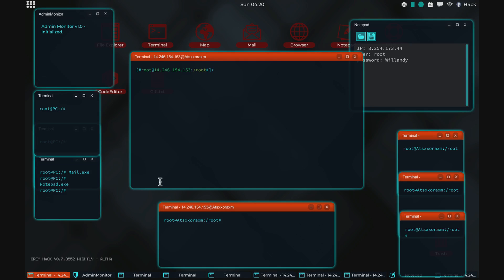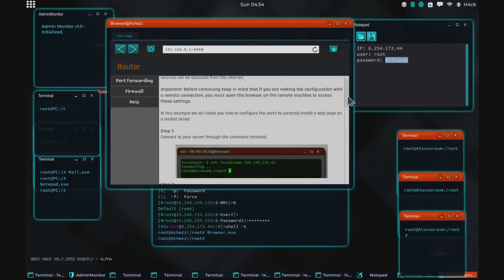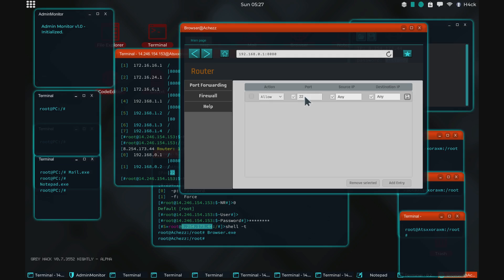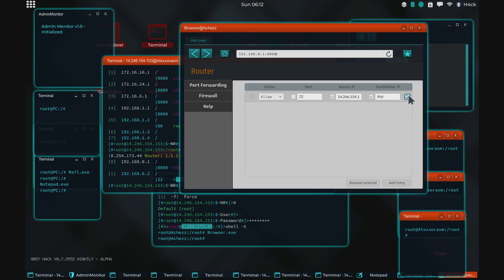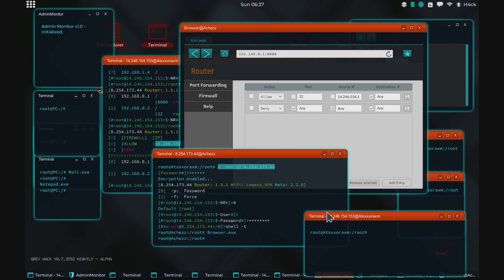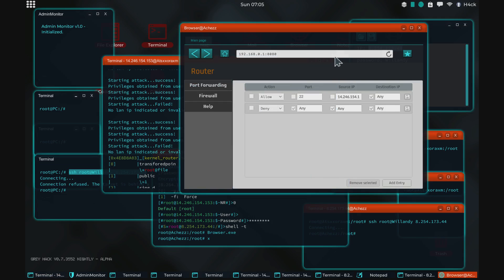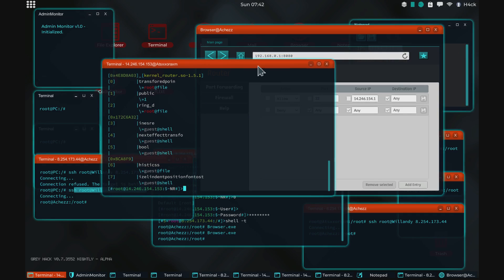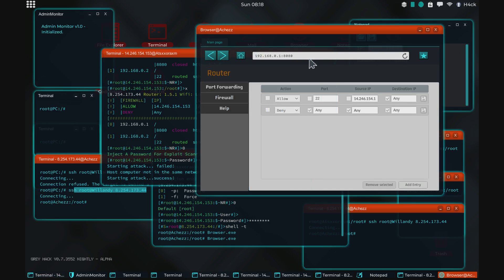Firewalls Explained - Guide 18 - Grey Hack 0.7.3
Explaining firewalls in the nightly build.